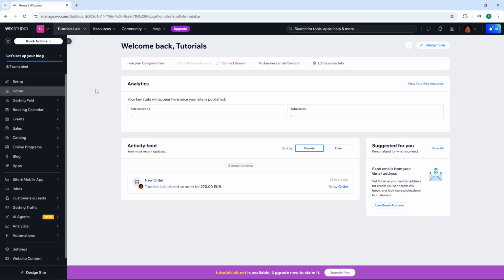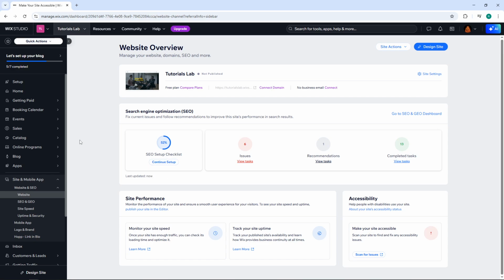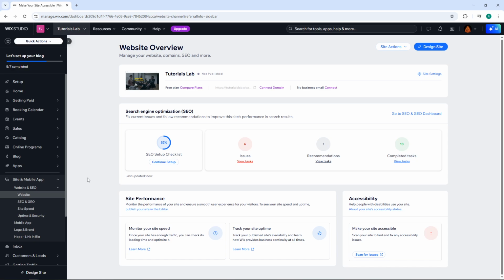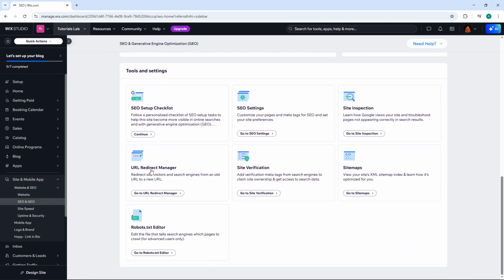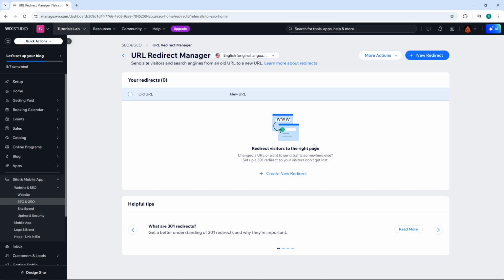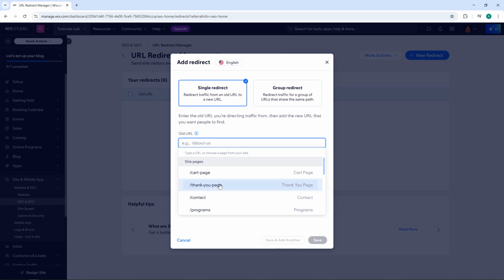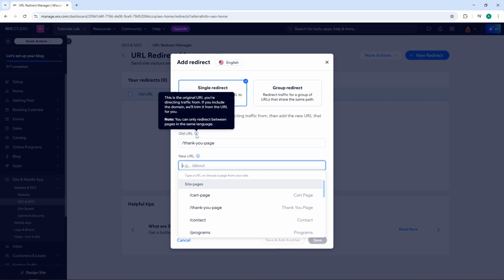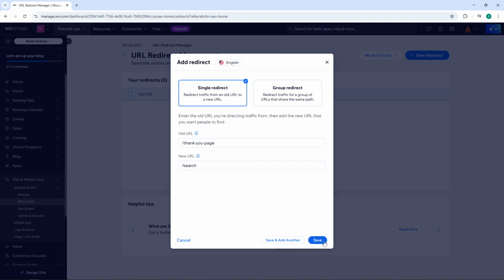How To Fix The 404 Not Found Error In Wix (Tutorial 2026)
Along the way, you'll learn fix 404 not found error Wix, troubleshoot Wix 404 error page, resolve 404 issue on Wix website, correct Wix not found page problem, Wix 404 error solution tutorial, how to fix broken links Wix site, setup custom 404 page Wix, prevent 404 errors in Wix, Wix website error 404 explanation, what causes 404 error Wix, troubleshooting 404 errors in Wix, guide to fixing Wix 404 page